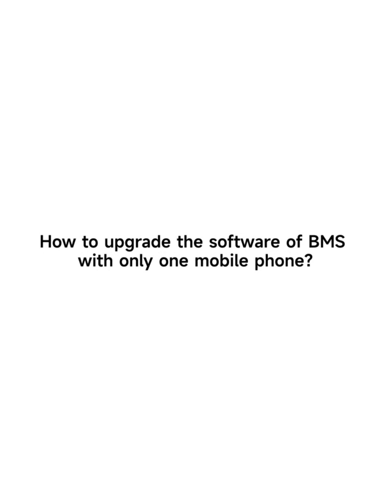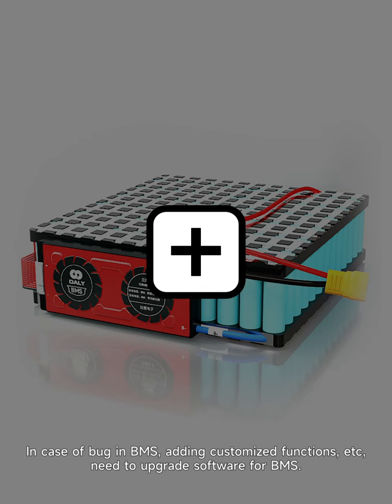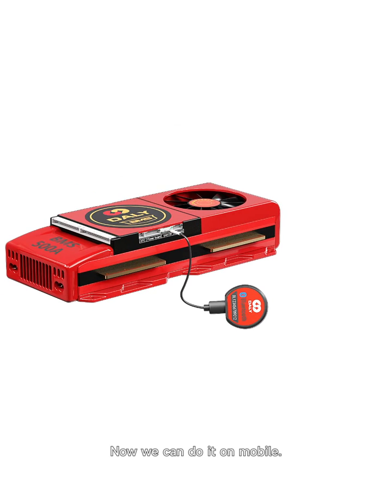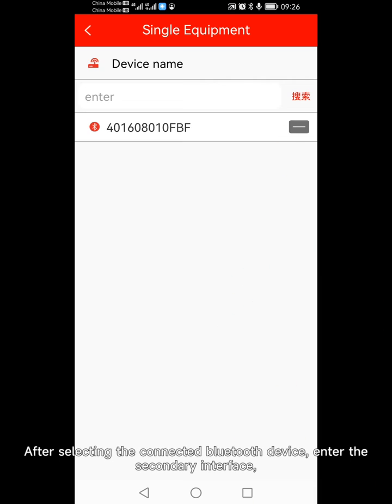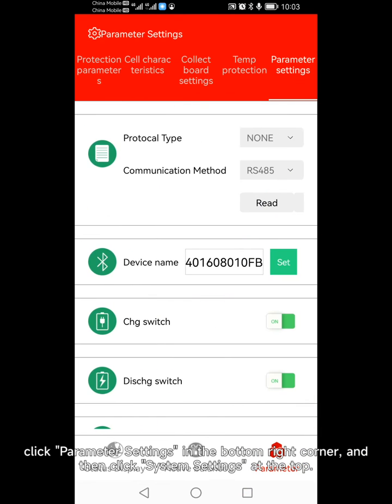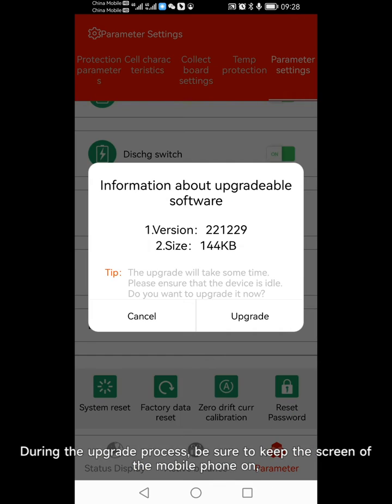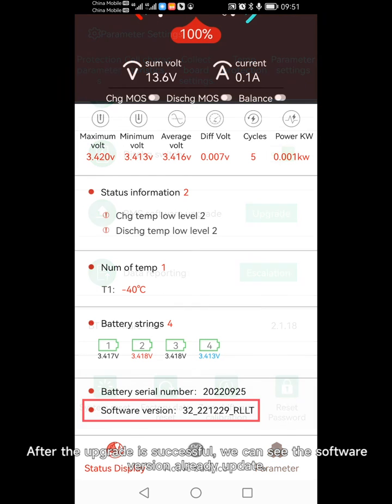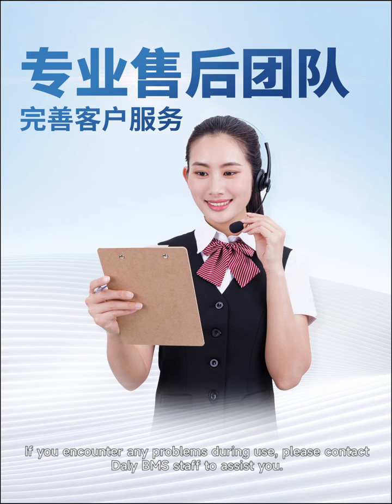Upgrade the software of bms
🔎 How to upgrade the software of BMS with only one mobile phone?
✅ SMART BMS makes it easy for you.